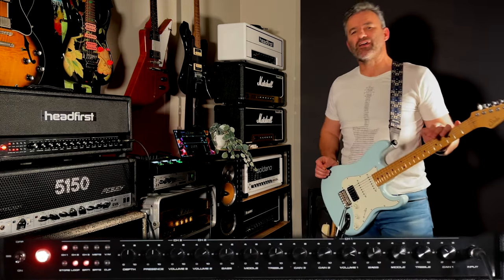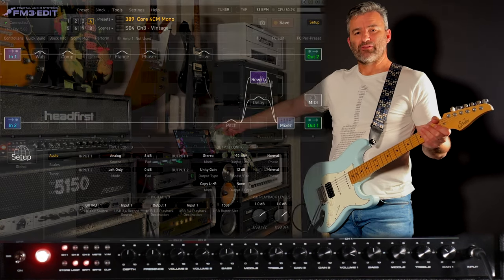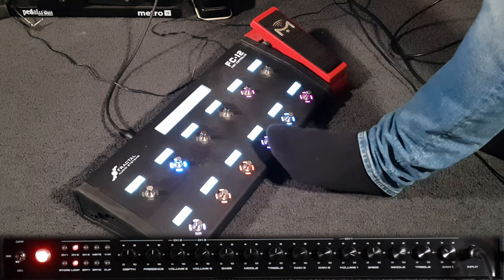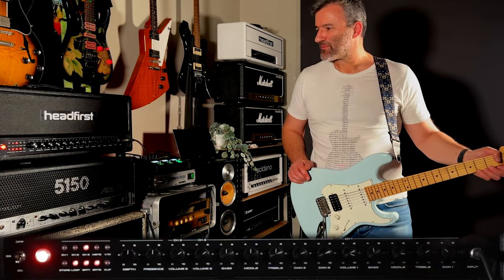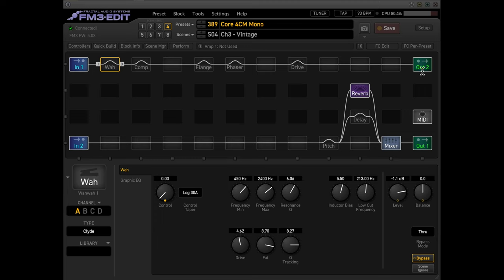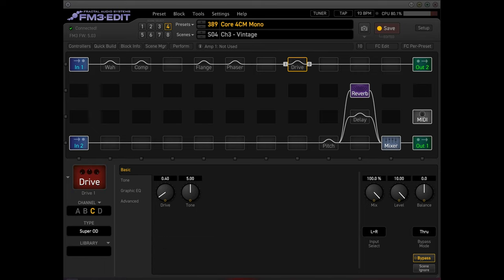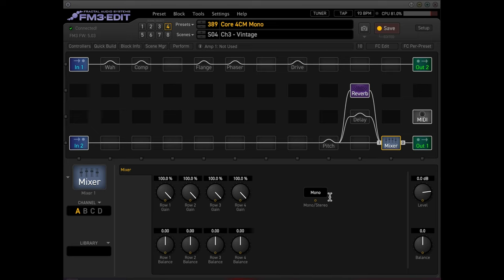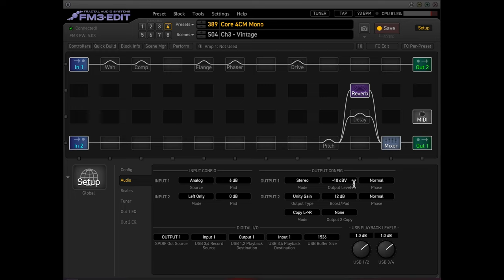Alta100 + Fractal FM3. 4 CABLE METHOD & MIDI!!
The new flagship Alta100, it's finally here.  This clip is a dive into a great live 4CM setup with a Fractal FM3.

0:00 Play in
0:26 Intro and setup
3:05 Run thru of tones
11:41 FM3 settings
20:52 Outro